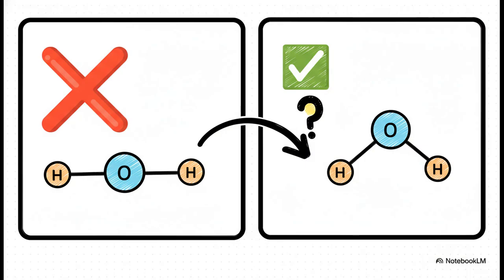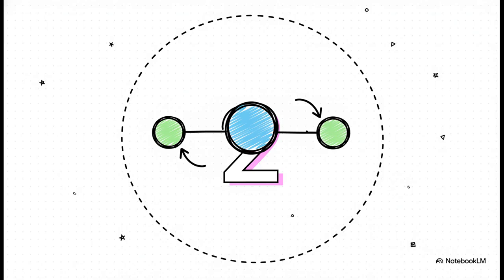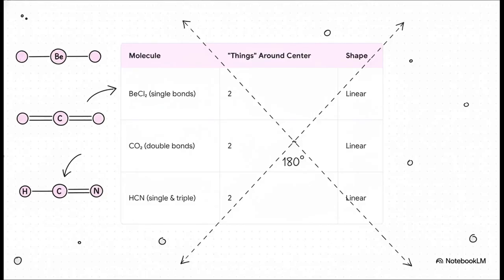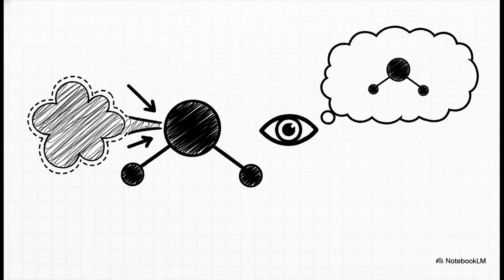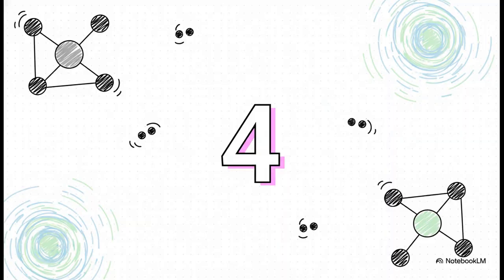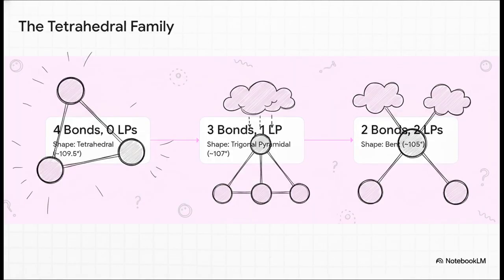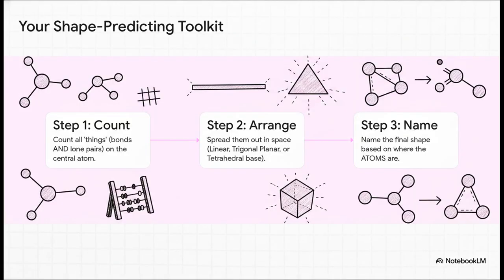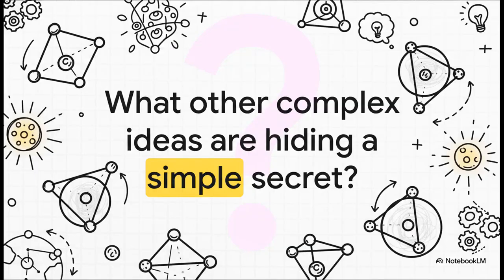VSEPR Explainer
Generated by NotebookLM, this explainer is based on the video VSEPR Theory: Introduction.